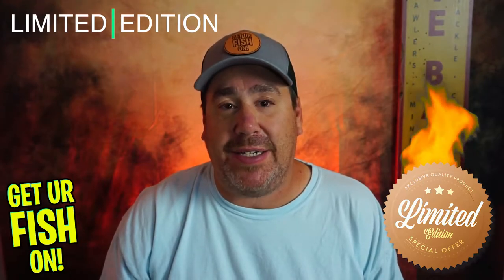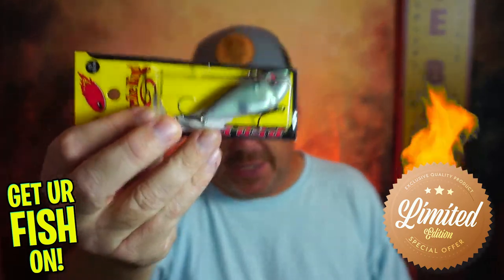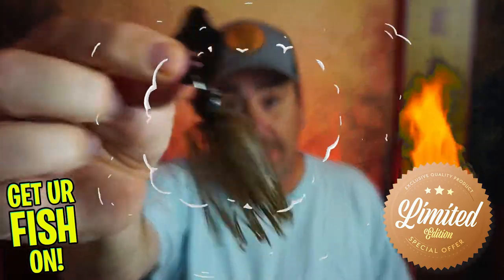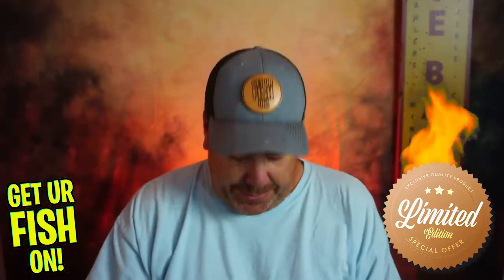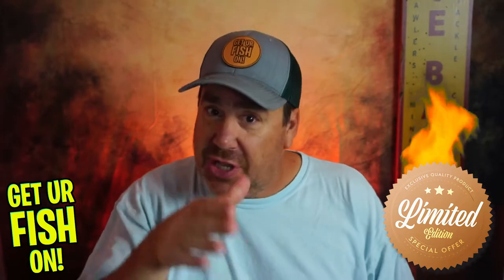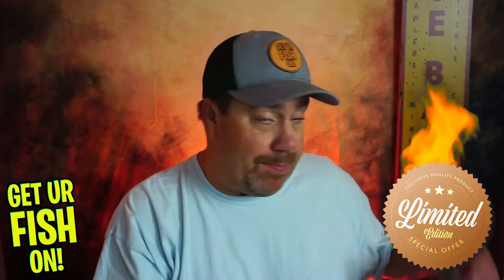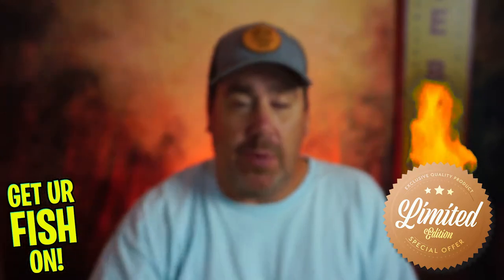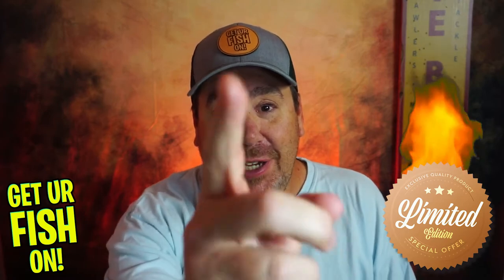Monsterbass Get Ur Fish On! Limited Edition Fishing Tackle Box Pt. 6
What's inside this limited edition, SPECIAL Monsterbass and Get Ur Fish On! Fishing Tackle Box.  This is part six showing the Optimum Baits Line Through Swimbait that's inside EVERY Get Ur Fish On! box and why I choose this bait.